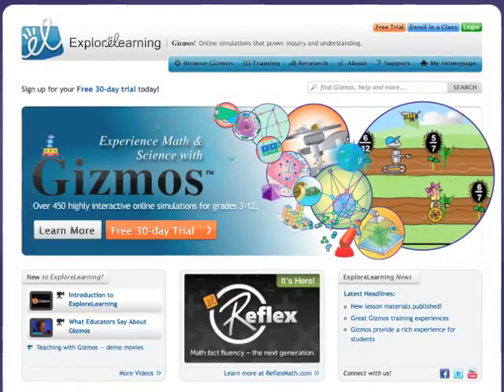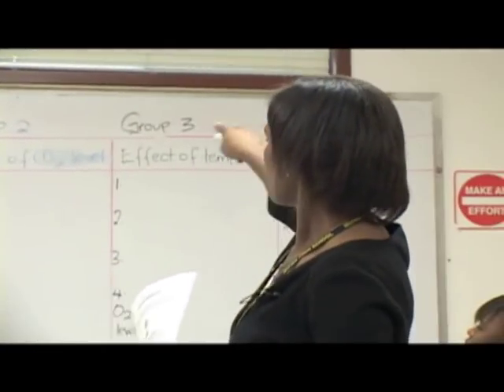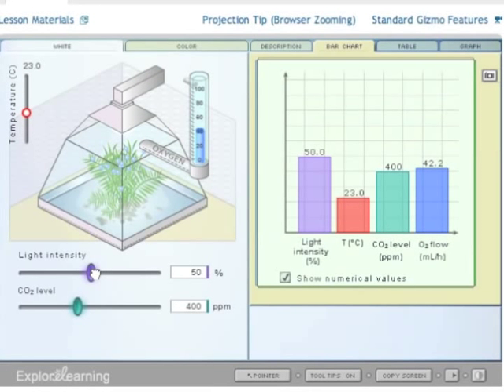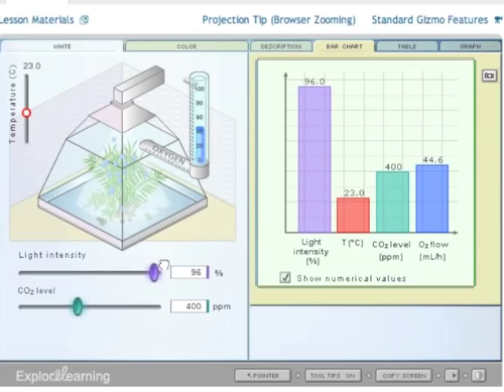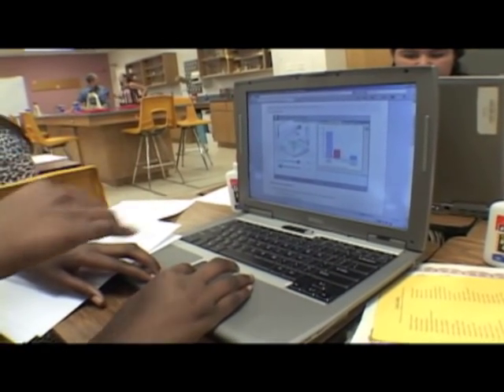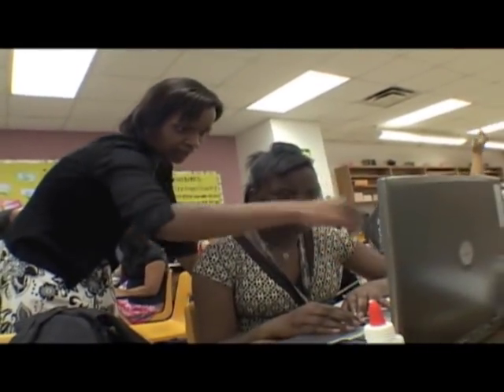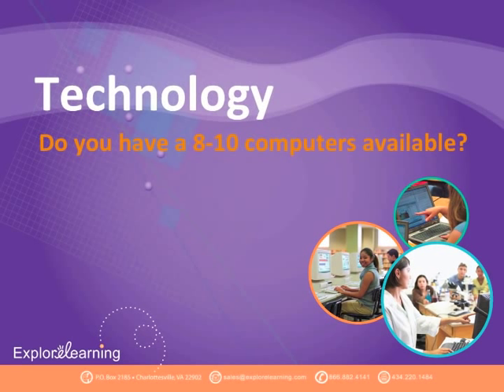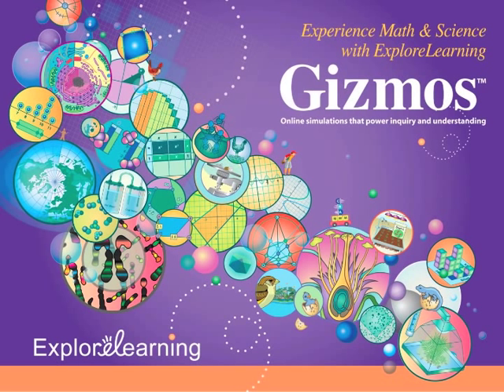Teaching with Gizmos: Working in Small Groups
This video provides a view into a classroom where ExploreLearning Gizmos are used in small, collaborative groups.